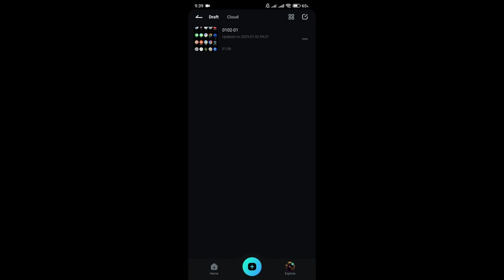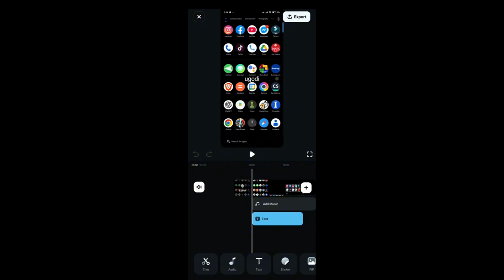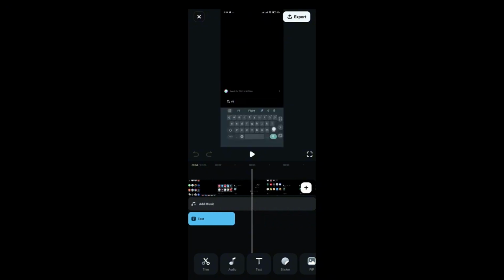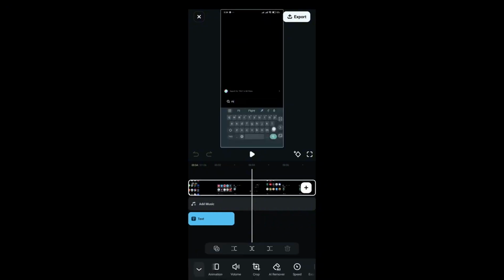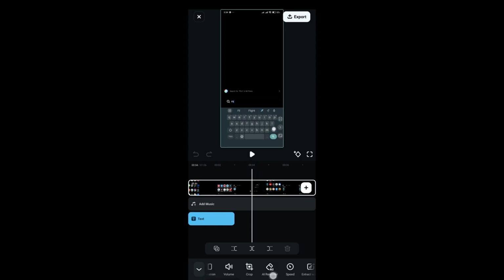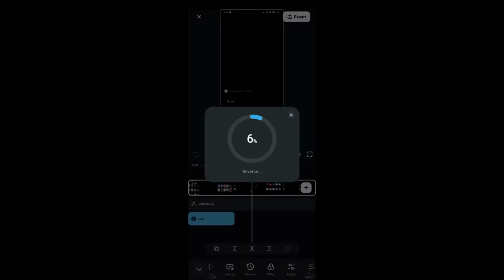How to Reverse Video Clip in Filmora 2025?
⏪ Want to reverse a video clip in Filmora? This step-by-step guide will show you how to play your videos backward for cool effects and creative storytelling!

⚙️ Open Filmora, import your video, drag it to the timeline, and use the Reverse Speed feature to instantly play your clip in reverse. Adjust the speed to fine-tune the effect and make your edits more engaging!

📂 Enhance your videos by combining reverse effects with transitions, slow motion, and music. Whether you're using Filmora on Windows or Mac, this tutorial will help you create stunning video effects!